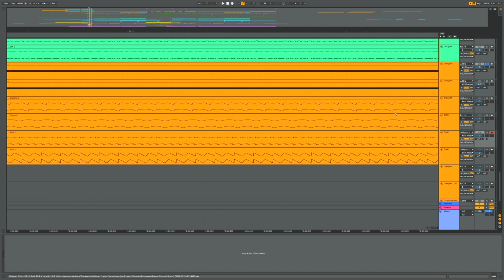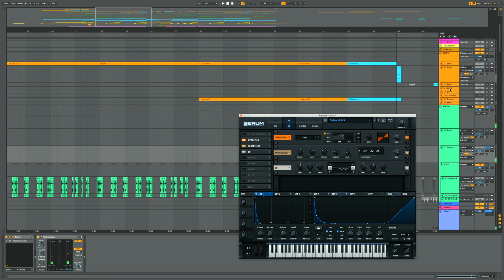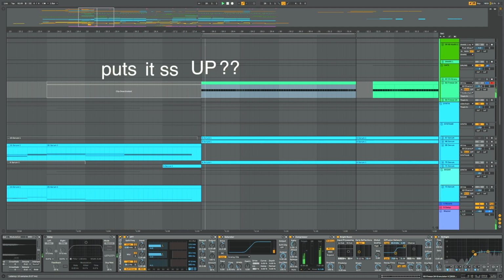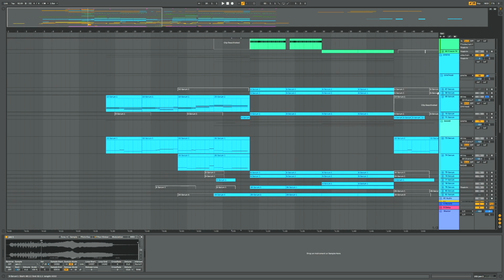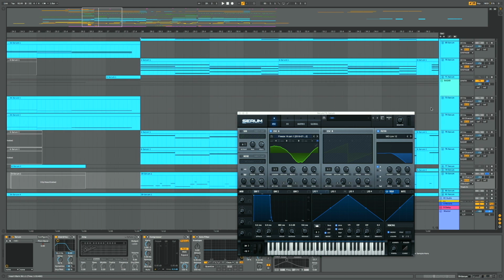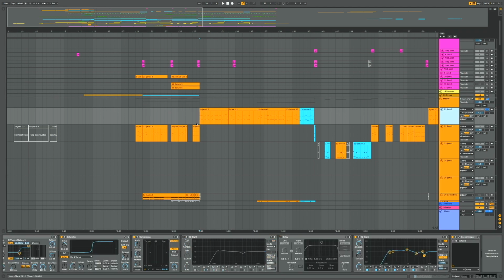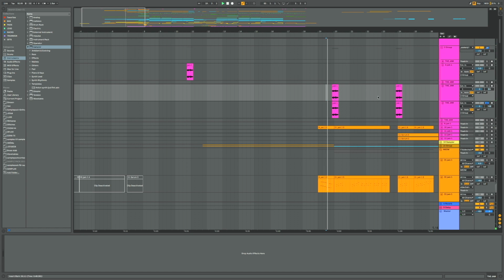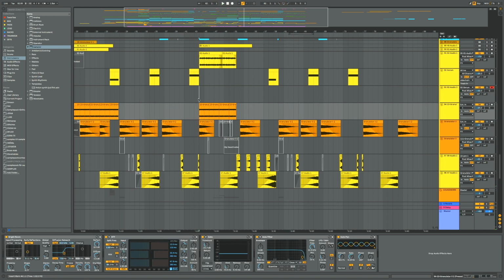How I Made A Song By Only Using ONE Sample (cat meow)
I go through how I created a song by only using a cat meow from my cat - nice.

Here are some timestamps:

Intro - 0:01
Drums - 5:48
Synth and Bass - 13:43
Melody - 18:31
The MEOW - 23:19
FX - 23:37